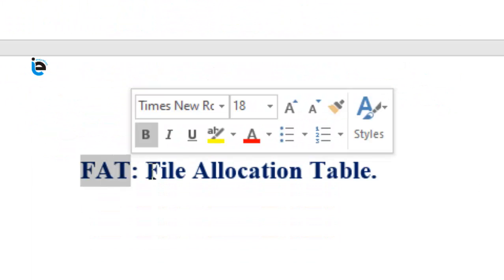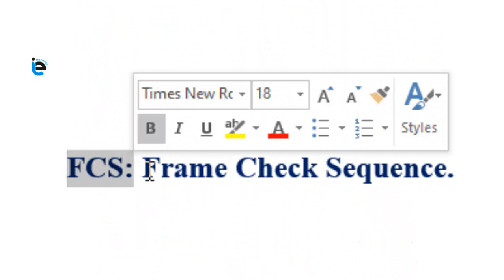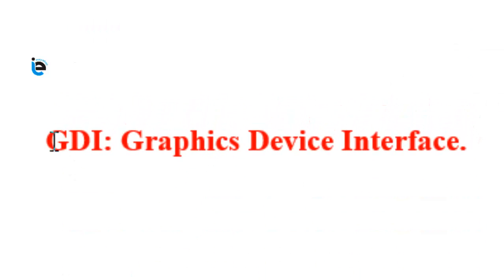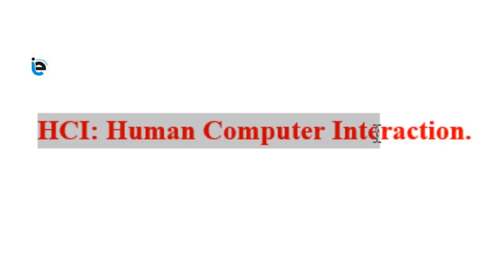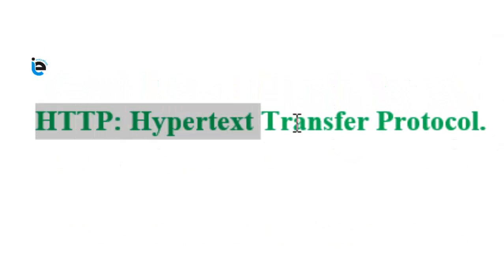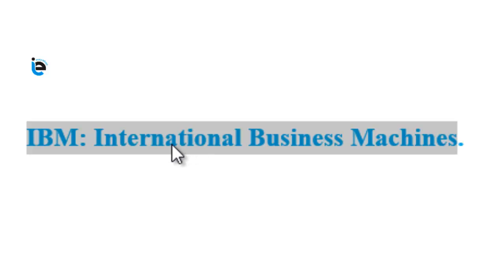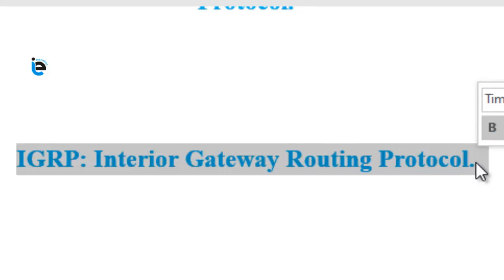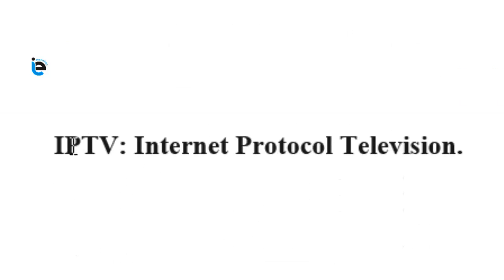VIP General Knowledge base CS/IT Abbreviations(BS/CSS/PPSC/FPSC/University/Commission Exams)-Part(3)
In this video series of Part(3), You'll Learn Computer Science, IT & General Knowledge-Based mostly used Abbreviations that you all of you should remember because at the time of interview and in other Competitive Exams or Entry Tests, most of the Interviewers ask us these GK Abbreviations.

Hi guys, I am  Awais Younas Mughal & my Group Member SIB from CHINA.
YouTube Channel name Every Infosys
Here You can learn Basic computer, Internet, Android  Tips and tricks Based Tutorials
In Urdu/Hindi
 And you can also learn full courses and their paper detail and Free Dums CCNA R&S, CCNA SECURITY,
and MCSE 2016 and MORE Networking Courses   Based Tutorials
In Urdu in every Infosys
for more latest video and gain the latest tips and tricks thanks to all subscribers and visiters
if you know about me you can visit Every Infosys or my Facebook page
Basic Knowledge of Computer Science

About: Every Infosys is a YouTube Channel, where you will find technological videos and networking courses and tips and tricks in URDU/HINDI, New Video is Posted Everyday :)